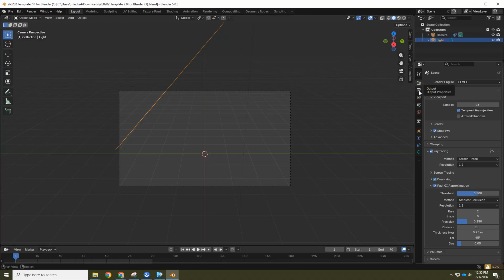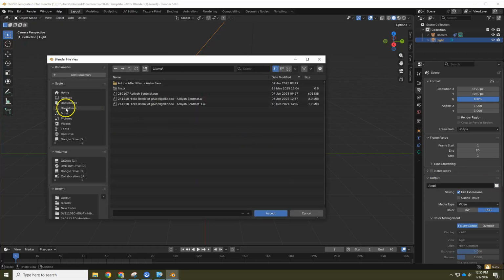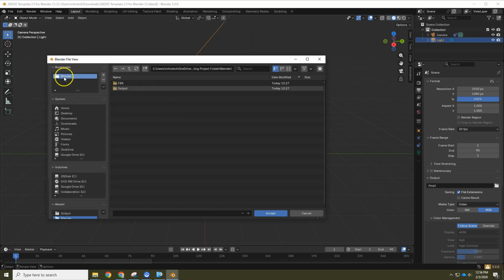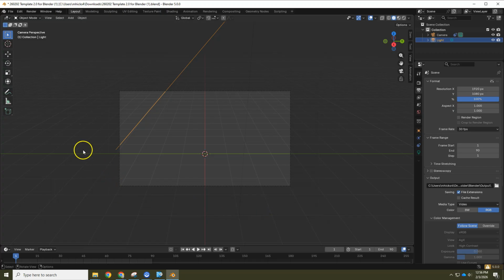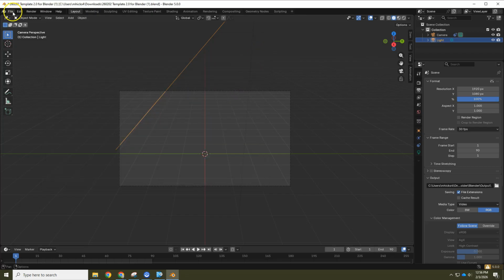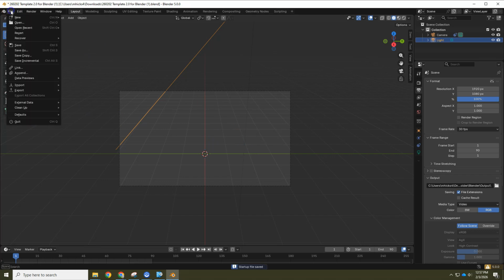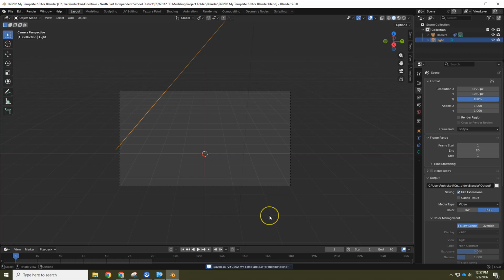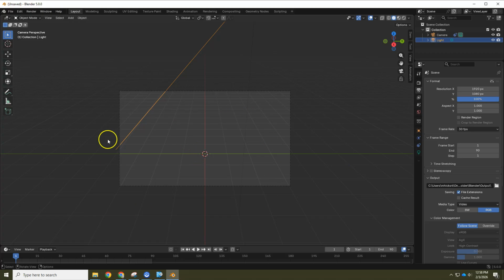260203 New Blender Startup Settings